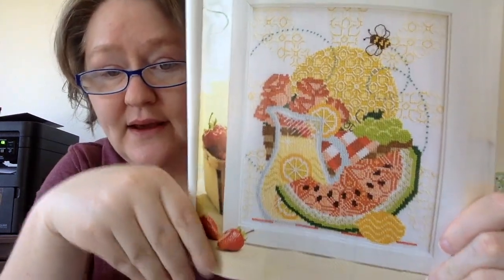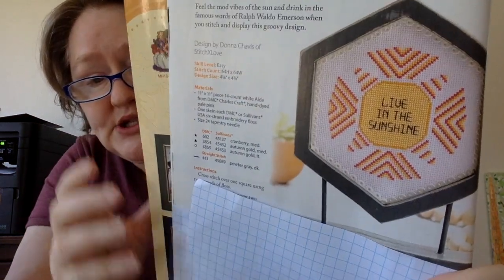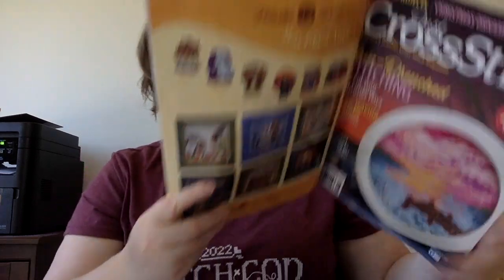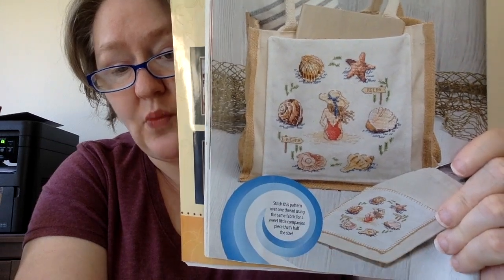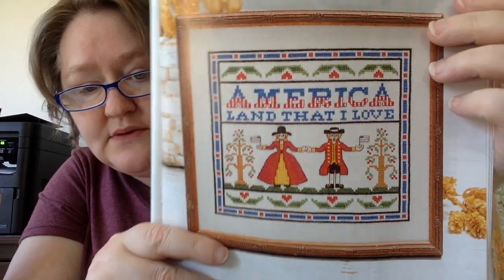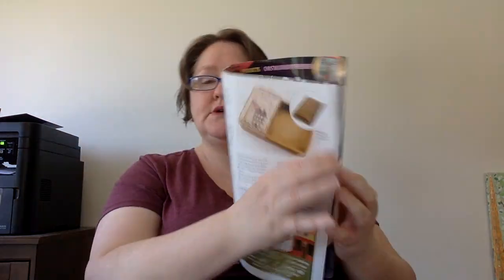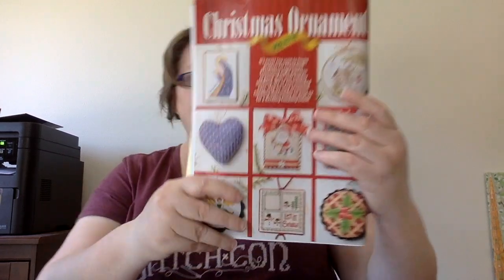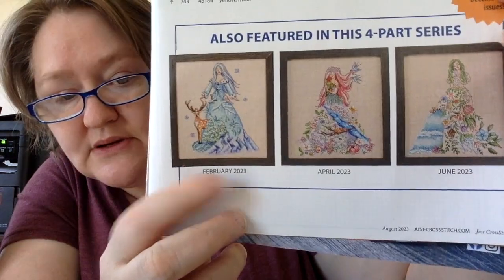Flip Through: Just Cross Stitch August 2023